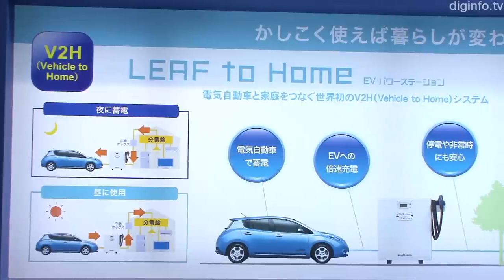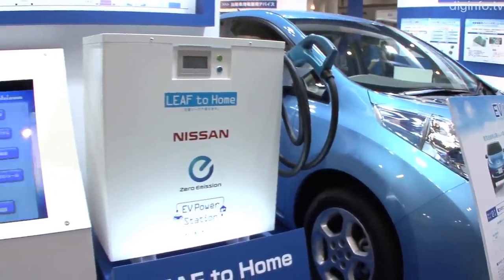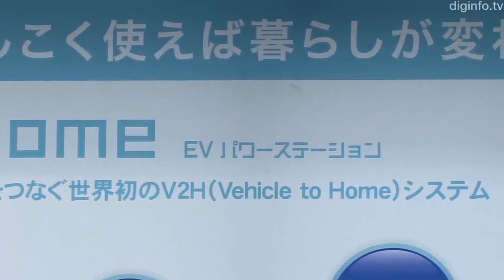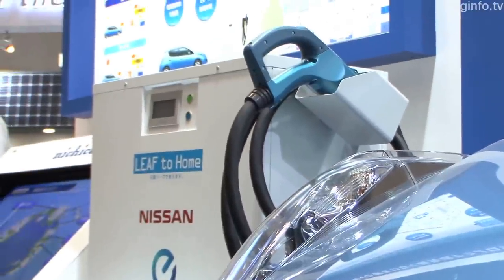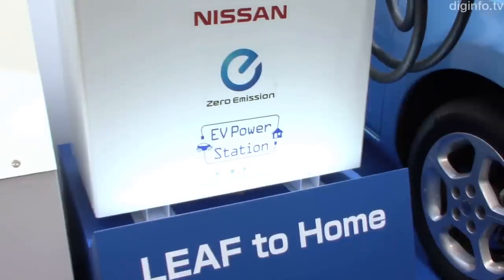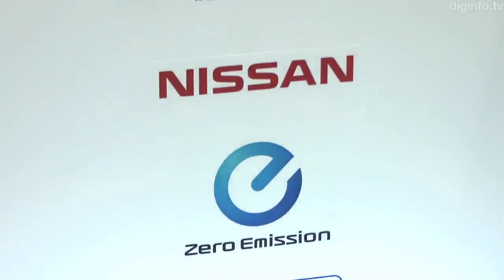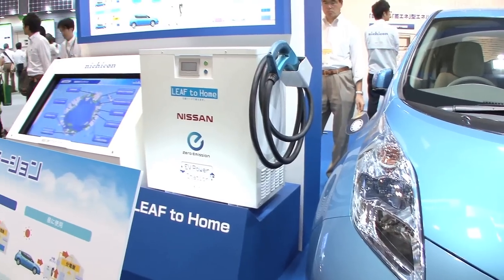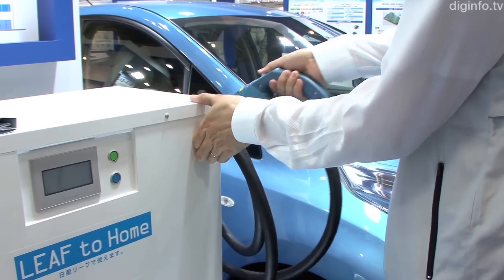Nissan LEAF Battery Used to Power Homes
30/5/2012 Smart Grid Exhibition 2012

nichicon
EV Power Station